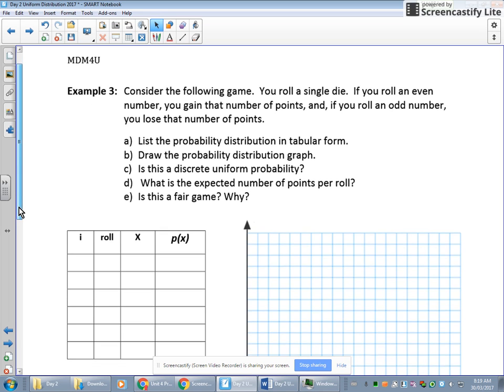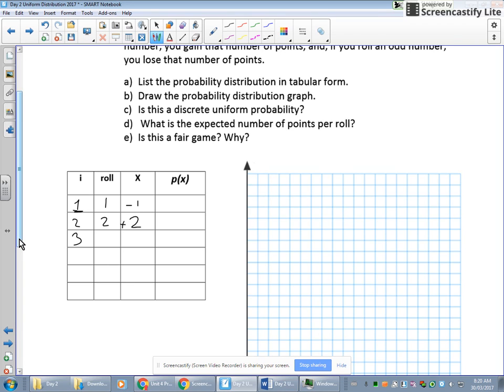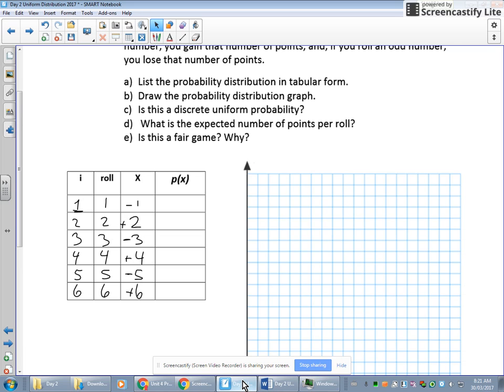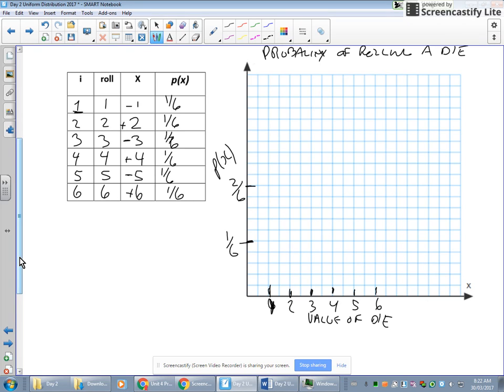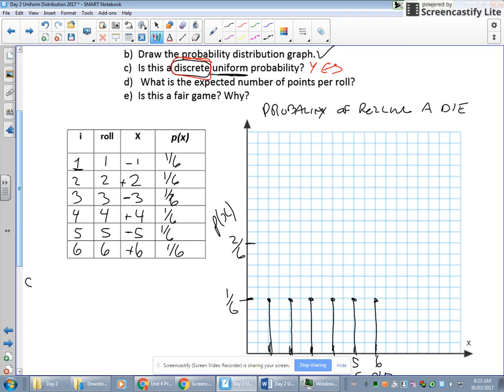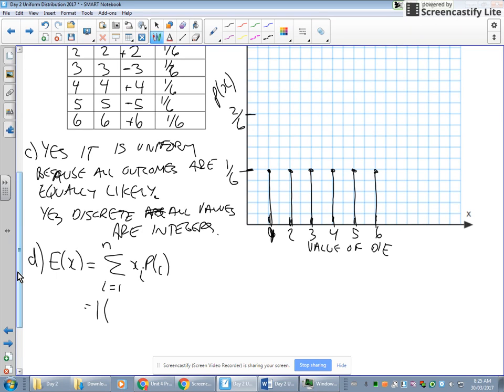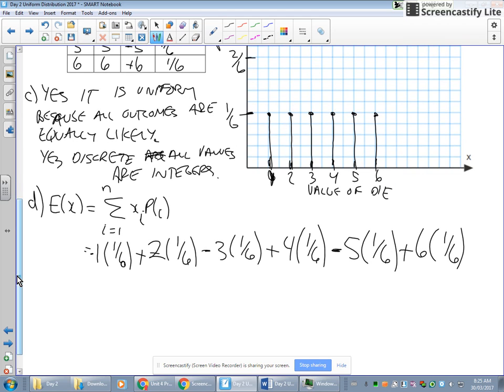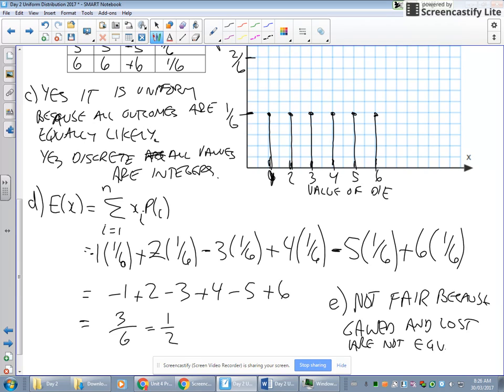Unit 2 Day 2 Uniform Probability Distribution p3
MDM 4U Uniform Probability Distribution